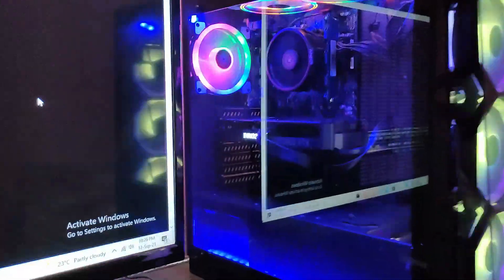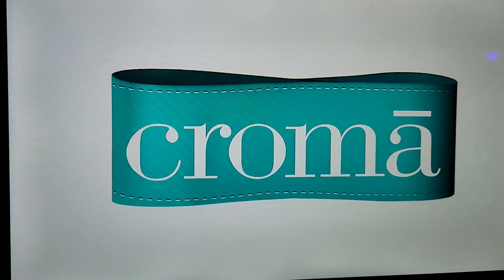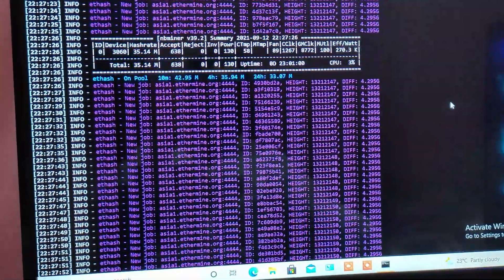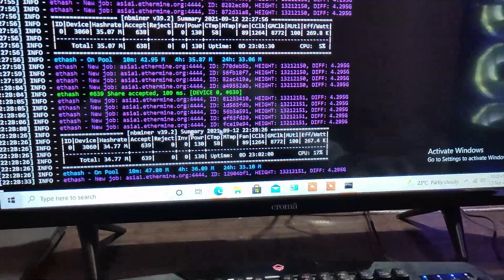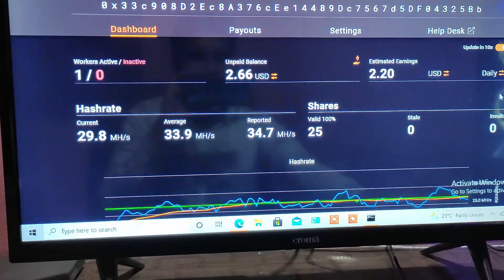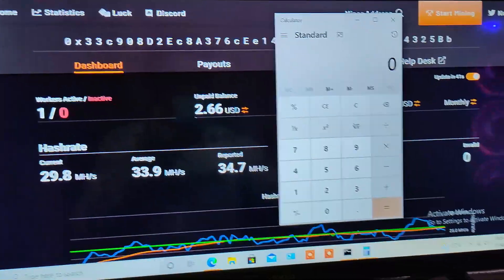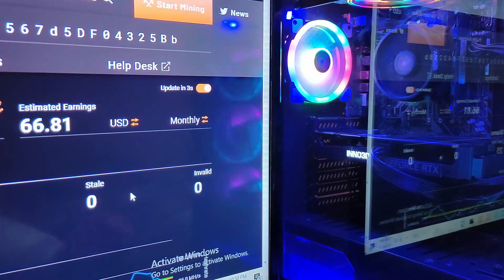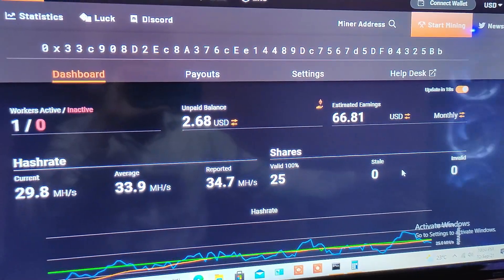Rtx 3060 LHR ethereum hashrate ! is it worth to mine on LHR cards ? 🤔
Hello people, this is AAT back with another video and today I have shown the ethereum hashrate on LHR Rtx 3060 from inno3d... For more details watch my video.

RTX 3060
RTX 3060 Mining Overclocks
RTX 3060 Mining Settings
RTX 3060 Hashrate
RTX 3060 Mining
RTX 3060 mining hashrates
RTX 3060 ETH mining
3060 mining
3060 mining settings
3060 mining overclocks
best gpu for mining
best gpu for eth mining
best nvidia gpu for mining
gpu mining
gpu mining rig
bitcoin mining
cryptocurrency mining
rtx 3060 best mining settings
rtx 3060 mining rig
rtx 3060 mining drivers
rtx 3060 unlocked drivers
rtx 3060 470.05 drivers